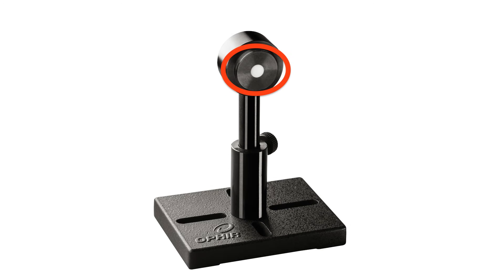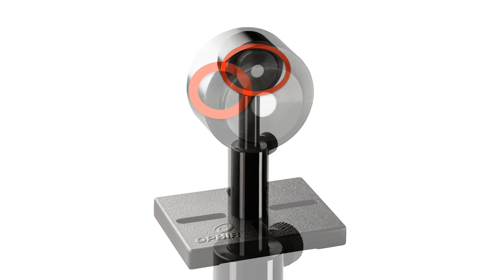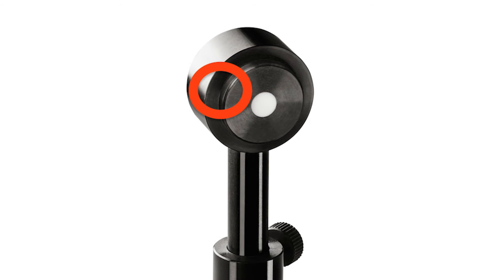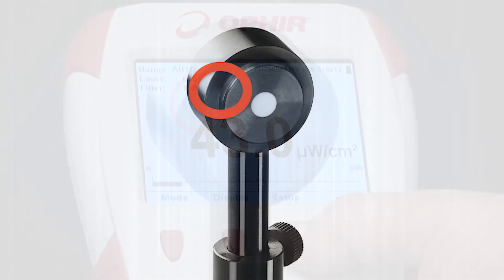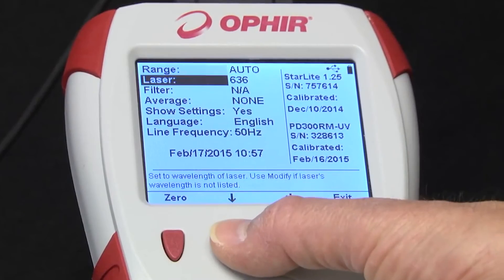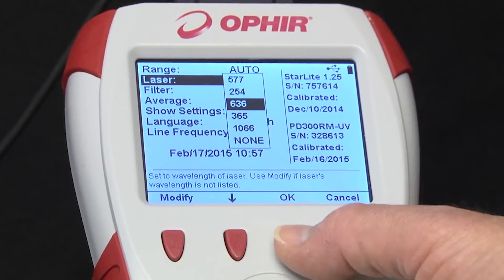Introducing: Measuring LED Irradiance and Dosage with the PD300RM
Does your application involve irradiating a target surface with an LED? UV curing of adhesives is one example of such an application. Ophir’s new PD300RM sensor family measures irradiance and dosage for UV and Visible LEDs. This video explains what the PD300RM does, what is so unique about it, and how to use it.

For more information about Ophir's LED Measurement Sensors, please go

Use this link to join our Professional Laser measurement LinkedIn group